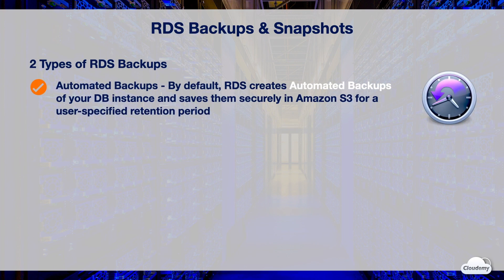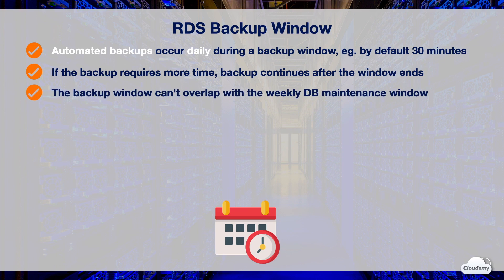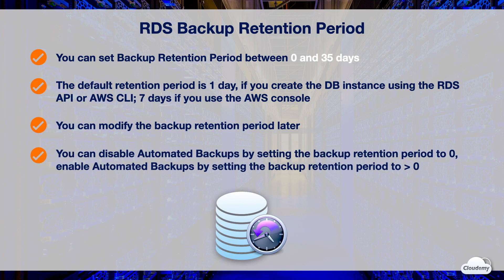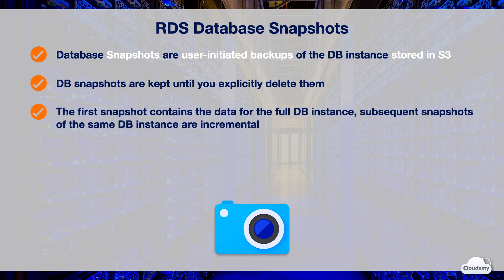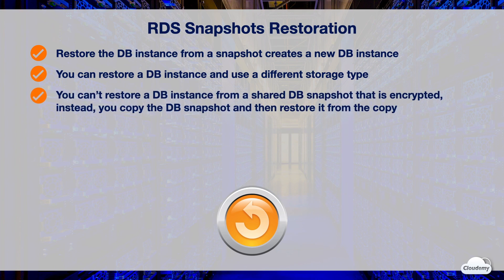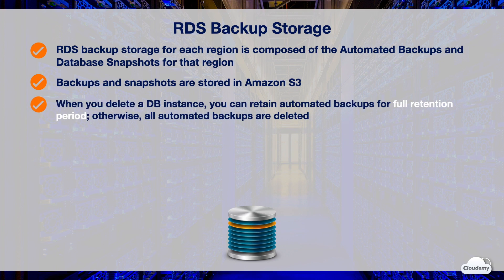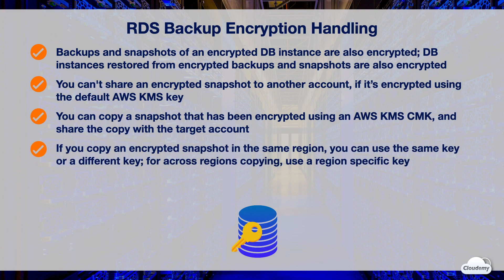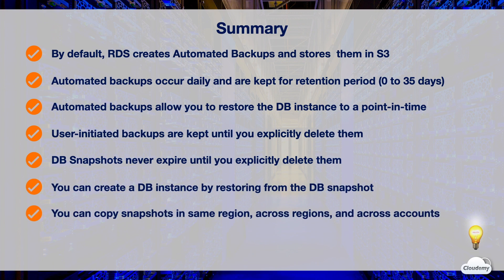Cloudemy: Plan Database Disaster Recovery Strategy with RDS Backups & Snapshots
► In this episode, you'll learn:
- RDS offers 2 types of backup options: Automated Backups and Database Snapshots
- By default, RDS creates Automated Backups of your DB instance, and saves them securely in Amazon S3 for a user-specified retention period.
- You can also manually create Database Snapshots, which are user-initiated backups of your instance that are kept until you explicitly delete them.